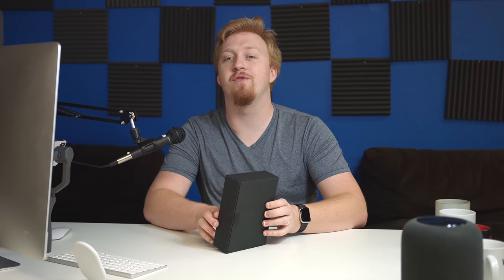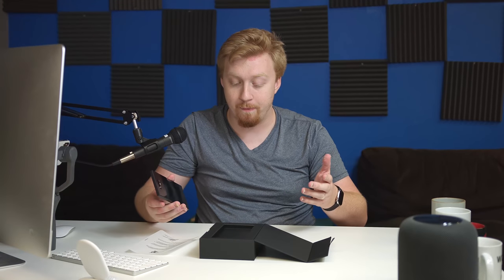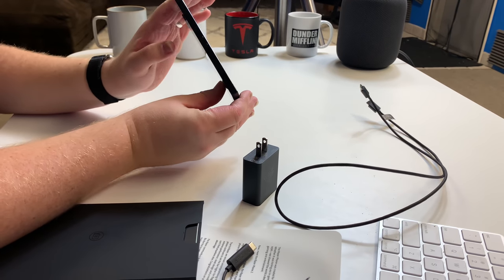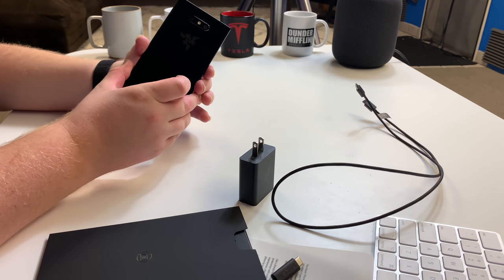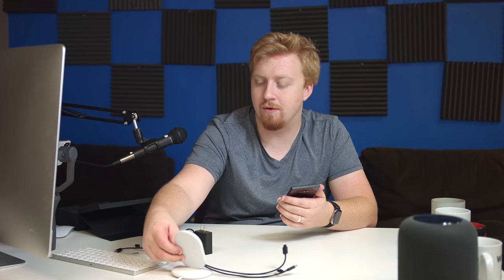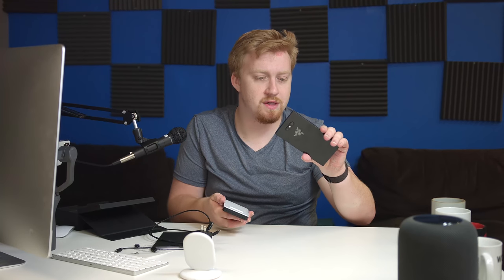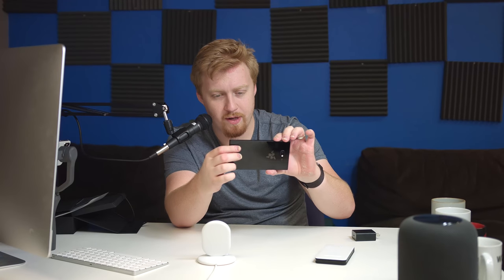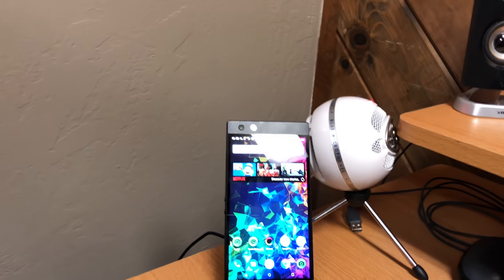Apple Sheep Unboxes the Razer Phone 2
And it's great